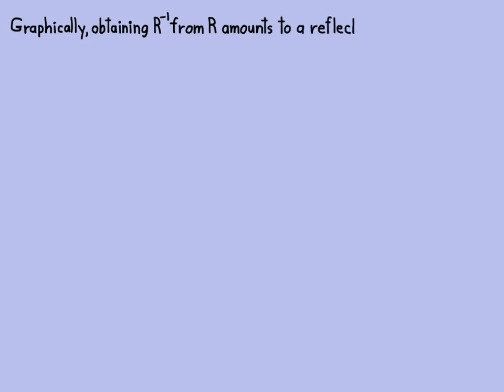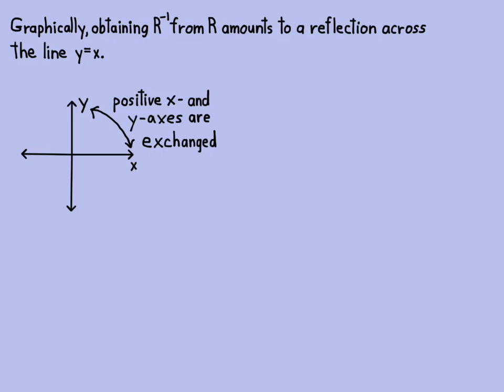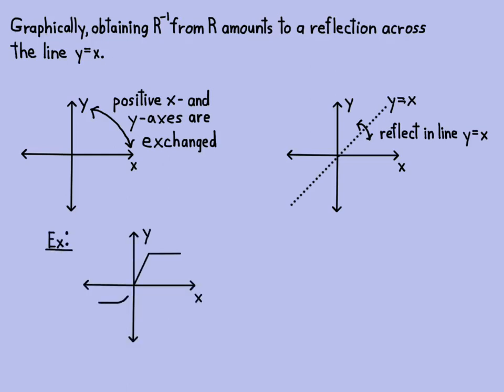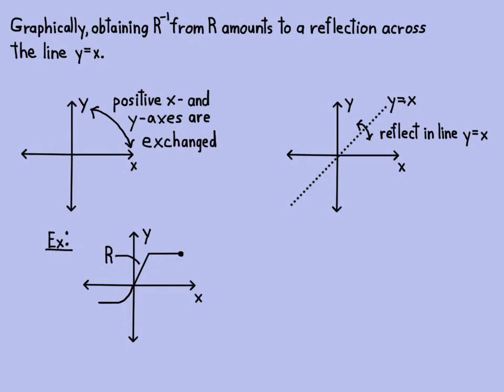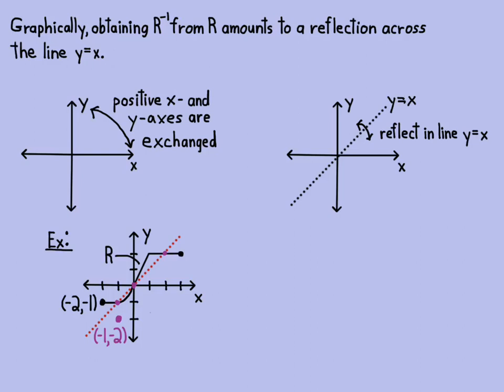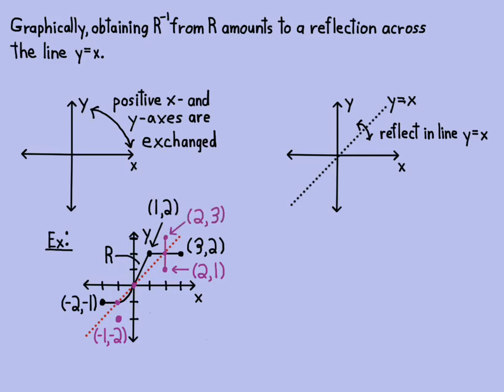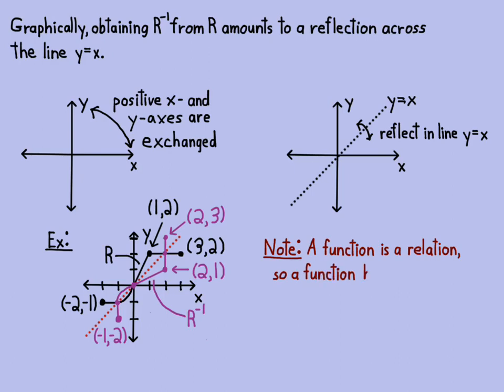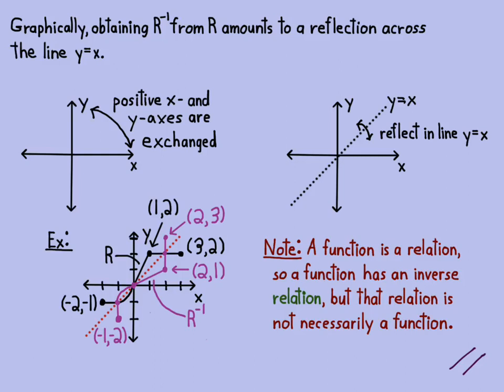8 2 3 Composition and Inverse Functions Part 3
Math 1200 Algebra. Graphing the inverse relation given the graph of a relation.